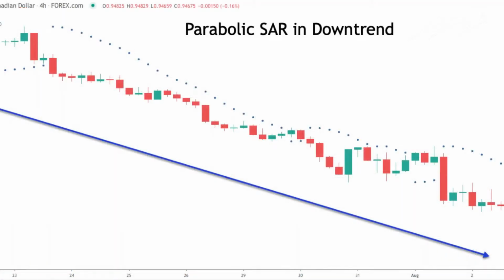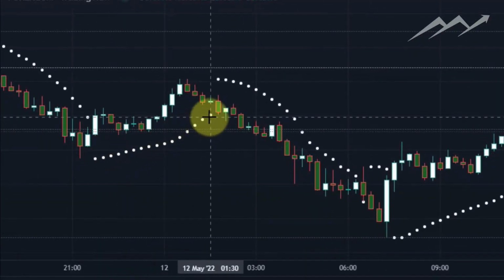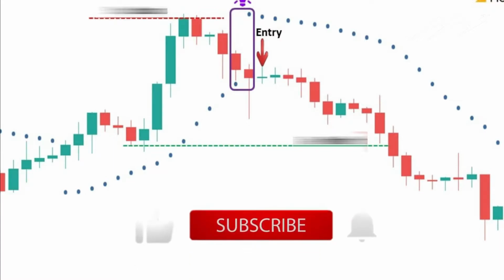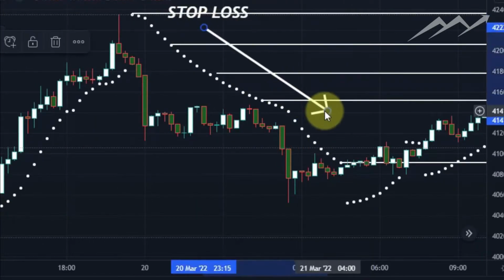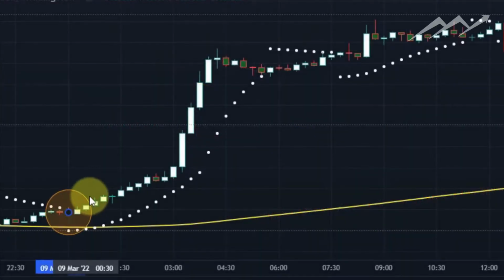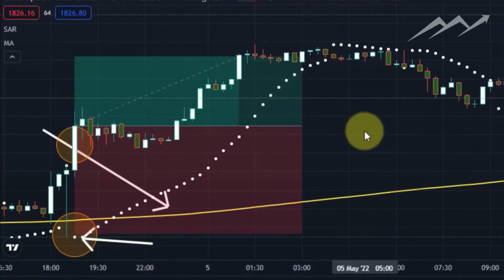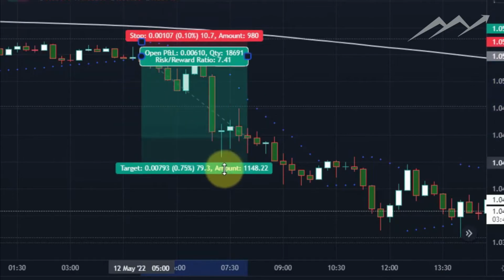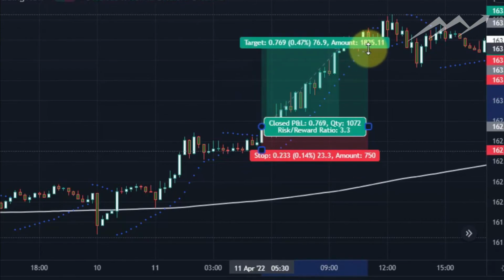BEST Parabolic SAR Indicator Strategy for Daytrading Crypto, Forex & Stocks (High Profit Strategy)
Welcome to Tradehub! In this video, I will show you a new super accurate and easy scalping strategy for 5 minute timeframe that works on all markets including forex, stocks and crypto. This is an indicator strategy and it contains 3 free TradingView studies - SAR, MA and Japanese candles. These indicators show a really high win rate in the combination with entry rules you will learn in this video.